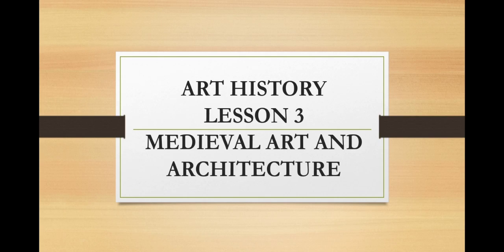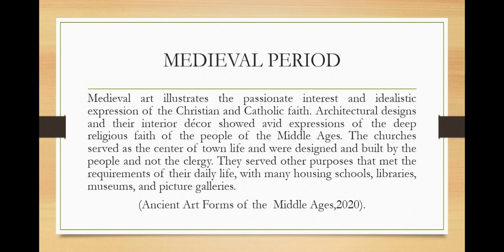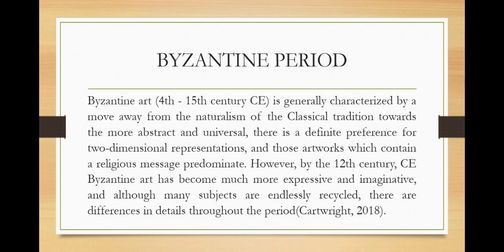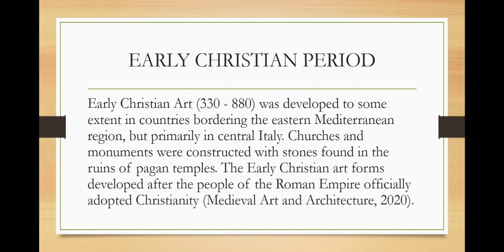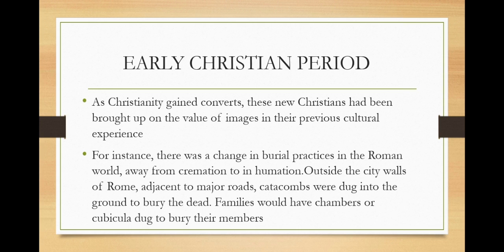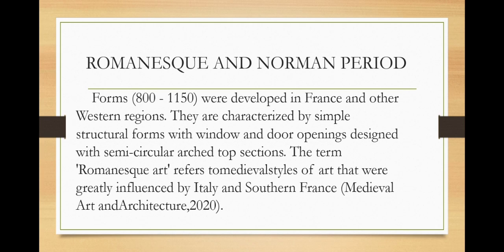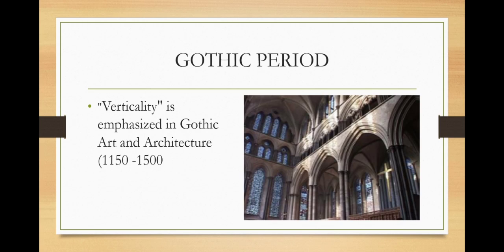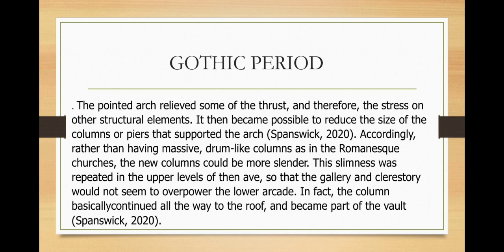LESSON 3 MEDIEVAL PERIOD